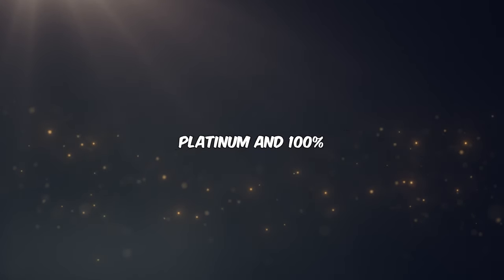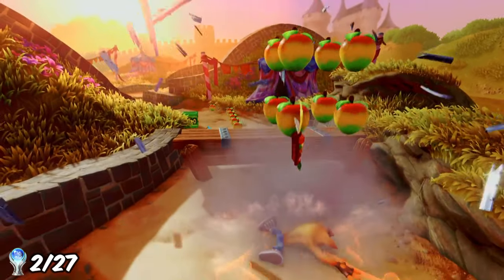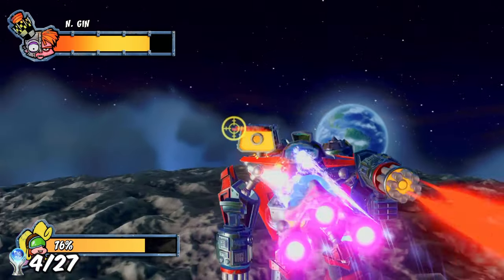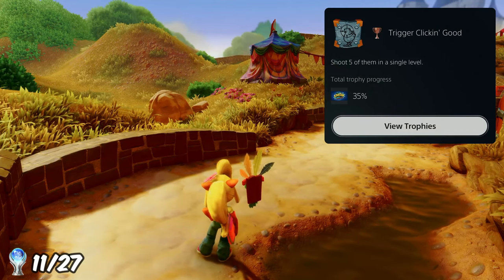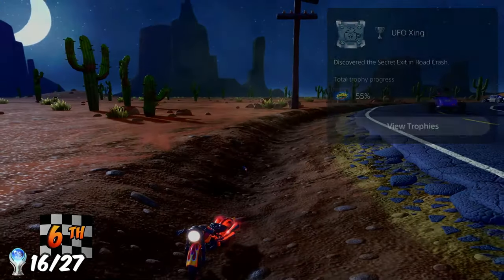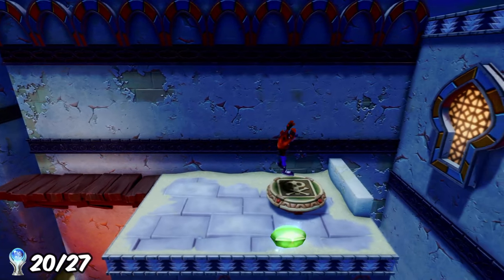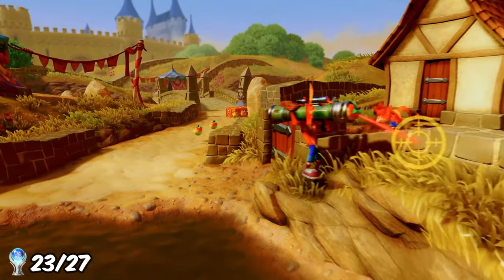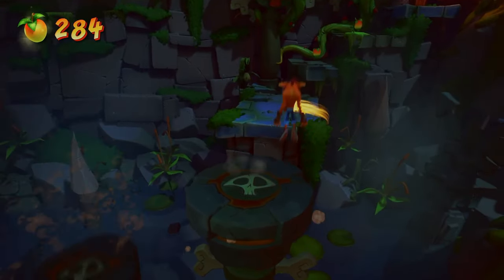Crash 3's Platinum Actually Wasn't That Bad!?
My 36th video in this platinum and 100% completion type of series where I go through all the games I have 100%ed. This video focuses on Crash Bandicoot: Warped, which is apart of the Remastered N'Sane Trilogy, and its trophies to gain the Platinum and also its DLC trophies to get 100%! Hope you enjoy the video!

00:00 Intro
00:15 Trophy Overview
01:03 Stage 1 - Beat all Levels
09:14 Stage 2 - Miscellaneous Trophies
16:02 Stage 3 - Collect All Gems
19:15 Stage 4 - Get All Gold Relics
21:48 Platinum!
22:12 Stage 5 - Future Tense DLC
23:04 100%
24:16 Final Thoughts